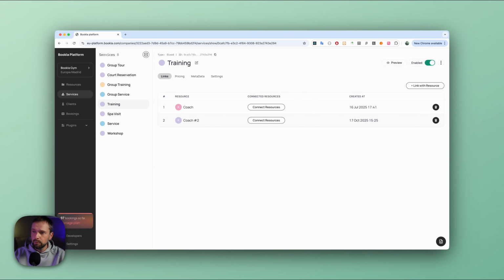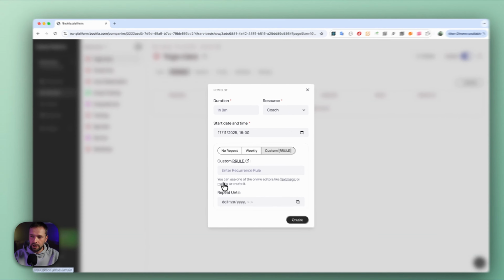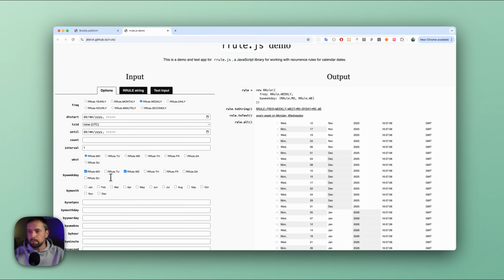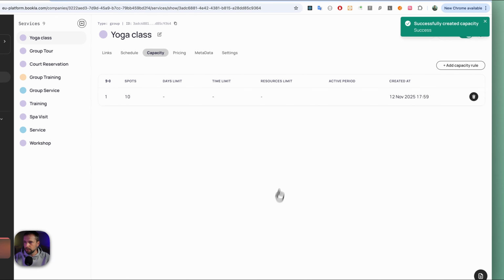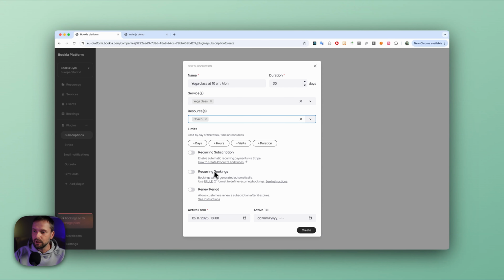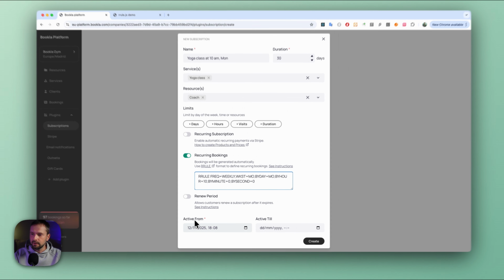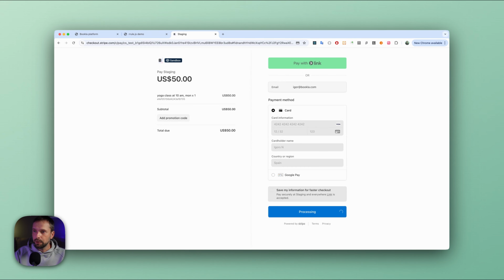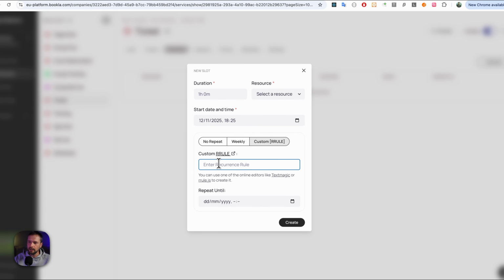How to Use Recurrence Rules in Bookla | Automate Class Schedules & Memberships with RRules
Stop creating booking slots manually! Learn how to use recurrence rules (RRules) in Bookla to automatically generate schedules for yoga classes, group sessions, memberships, and ticket services. One rule = infinite bookings!
In this tutorial, you'll master the art of recurring schedules. Whether you're running weekly classes, bi-weekly sessions, or complex monthly patterns, RRules will save you hours of manual work. We'll also show you how automatic bookings work with membership subscriptions!

📅 What you'll learn:
00:00 Introduction: What are recurrence rules?
00:42 Bookla Setup: Creating a yoga class service
01:40 Basic Repeat Rules: Weekly, daily patterns
02:20 Advanced RRules: Using RRule.js interface
03:00 Custom Schedules: Multiple times per day (10 AM & 5 PM)
06:46 Testing: Preview and verify your schedule
08:07 Membership Integration: Auto-booking with subscriptions
08:30 Creating Subscription with RRules
11:34 Framer Component: Testing subscription purchase
12:56 Automatic Bookings: Verifying in Bookla platform
14:13 Ticket Services: Same RRule system
14:52 Wrap up: Schedule automation made easy

👍 Like if RRules just saved you hours of work!
💬 What schedules are you automating? Share below!